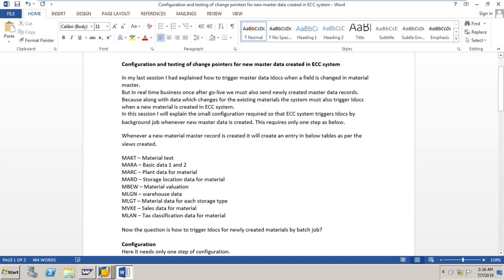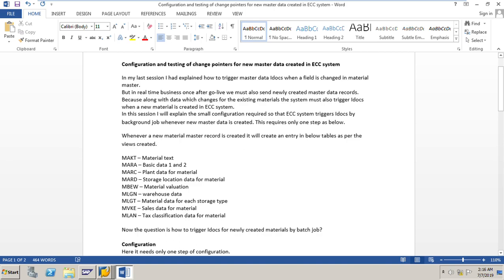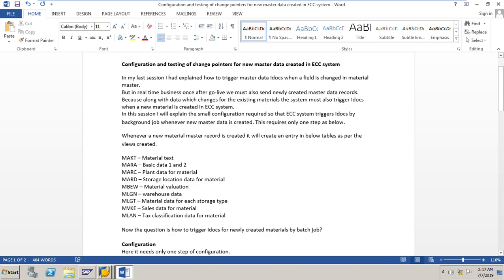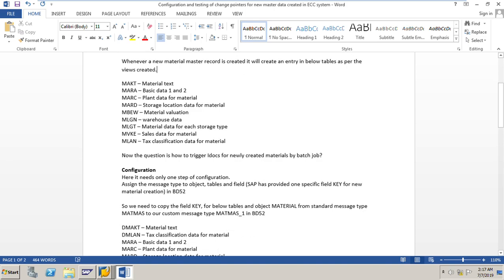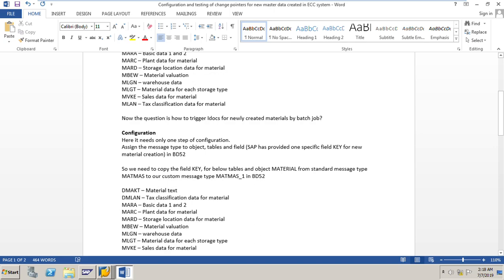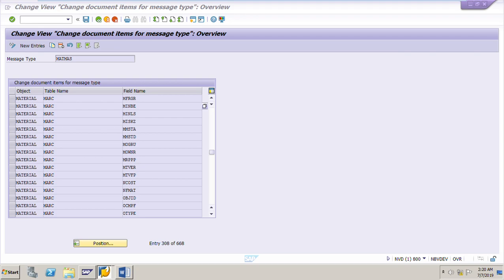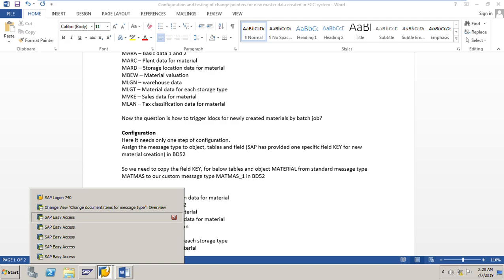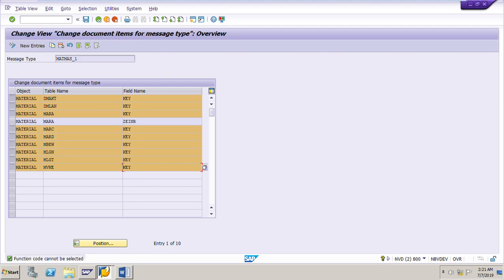SAP Expert guide on Configuration and testing of change pointers in ALE IDOCS part 2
Configuration and Testing of change pointers for newly created master data after go-live
Configuration
Assign the message type to object, tables, and field (SAP has provided one specific field KEY for new material creation) in BD52
So we need to copy the field KEY, for below tables and object MATERIAL from standard message type MATMAS to our custom message type MATMAS_1 in BD52 (Here I have shown the configuration for a message type MATMAS, In your case, you can repeat the same for your specific message type and related tables as per your requirement)
DMAKT – Material text
DMLAN – Tax classification data for material
MARA – Basic data 1 and 2
MARC – Plant data for material
MARD – Storage location data for material
MBEW – Material valuation
MLGN – warehouse data
MLGT – Material data for each storage type
MVKE – Sales data for material

If we see the standard objects, tables, and fields in BD52 all tables are there but not MAKT. But for the same SAP has provided a tables DMAKT and for MLAN it has provided DMLAN.  This is a standard entry for newly created entries in MAKT and MLAN tables.

Testing the Scenario
1. Create a new material. This creates entries in BDCP2 table for the newly created material with one entry for one table like MARA, MARC, MARD, etc. (I mean as many columns as number of tables in which new entry is created) with processing status blank
2. Create a variant for program RBDMIDOC in SE38
3. Run background job using the variant and program RBDMIDOC in SM36. It creates Idoc for the newly created material and the processing status of the entries for all tables for all columns in BDCP2 table will change to X (Processed).
4. Check in WE02, new idoc is created and the third party system is updated with the new material record and our test is successful.

Below are the links to my other videos on Idocs

This is for changes made to the materials existing before go-live
Expert guide on Configuration and Testing of Change pointers in ALE IDOCS in SAP Part 1